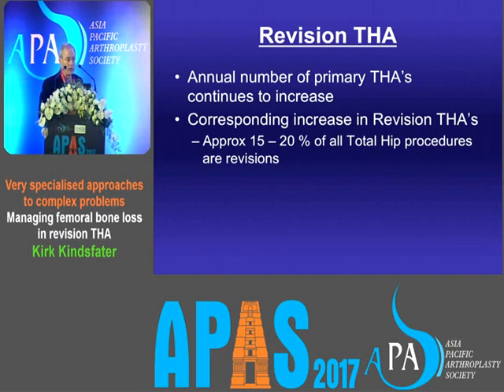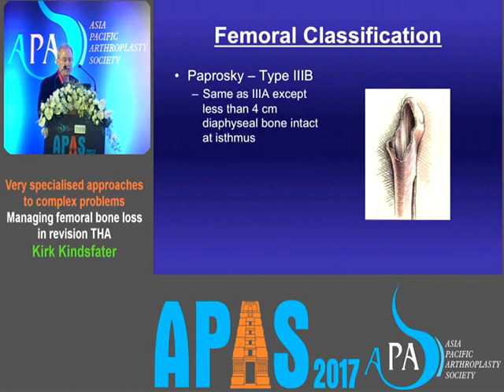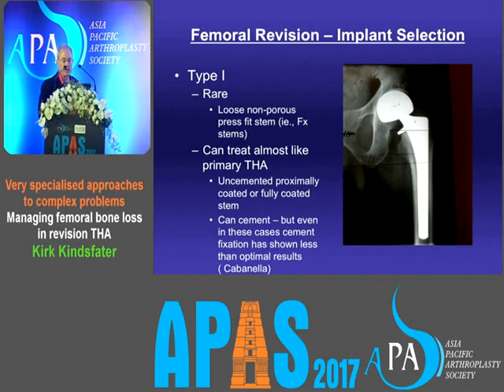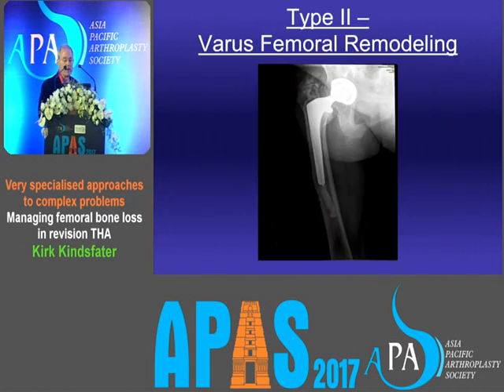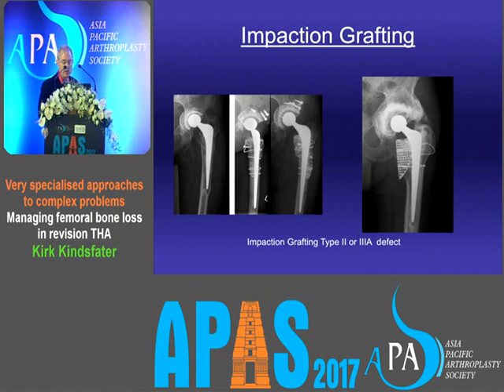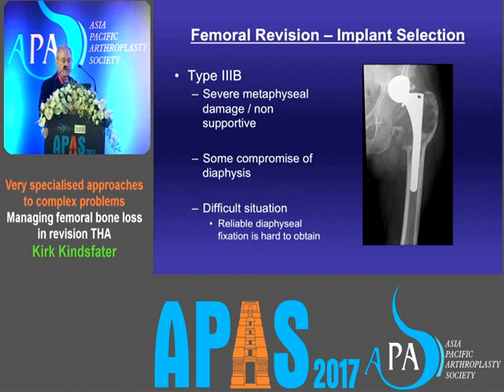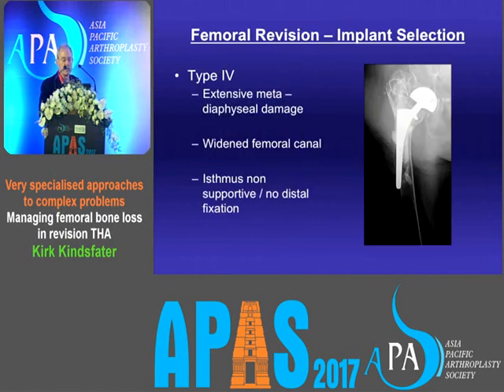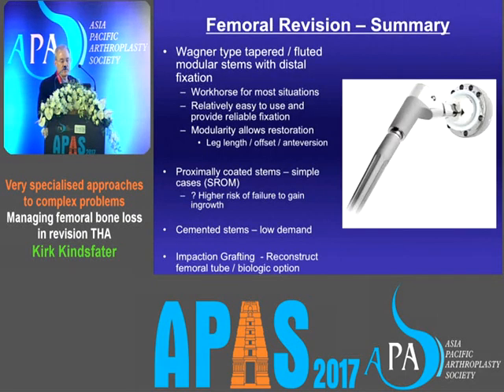APAS 2017 DAY 3 79 - OrthoTV